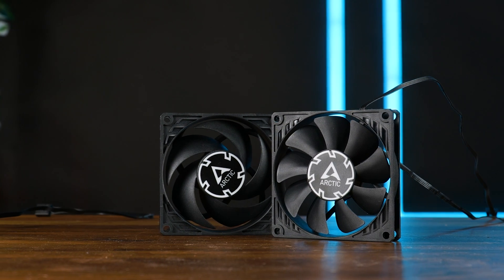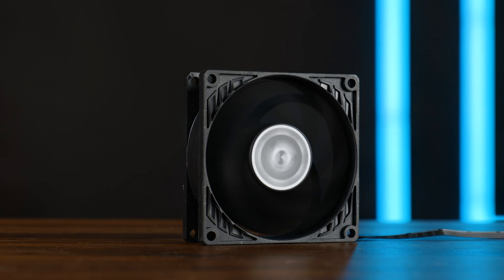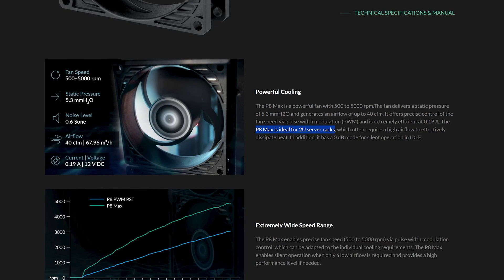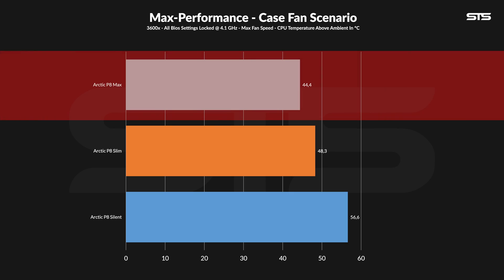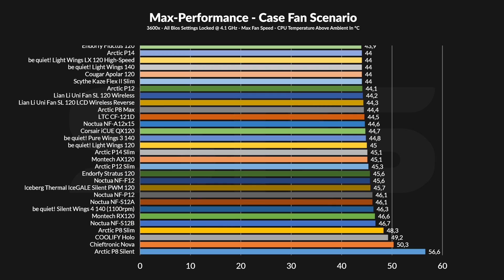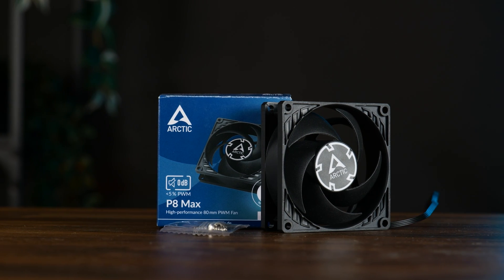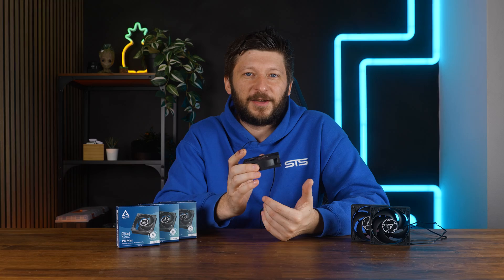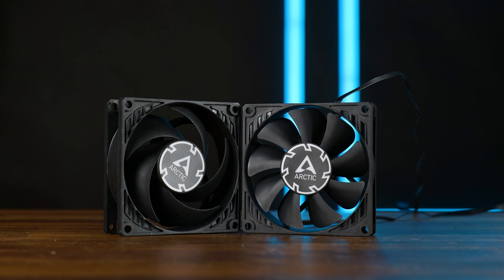80mm Fan on 5000RPM Steroids - Arctic P8 Max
What happens if we take a normal 80mm Fan and we make it ramp up to 5000RPM? An Arctic P8 Max gets created! Let's take a closer look at this little monster and see for ourselves how much air it can actually move!

- Coming Soon

00:00 Arctic P8 Max Intro
02:30 Case Benchmarks
03:40 Noise to Performance
04:16 Noise Samples
04:30 Thoughts & Price
05:15 Bye